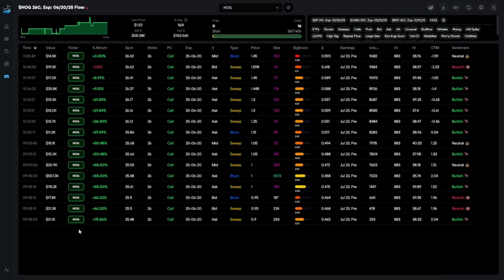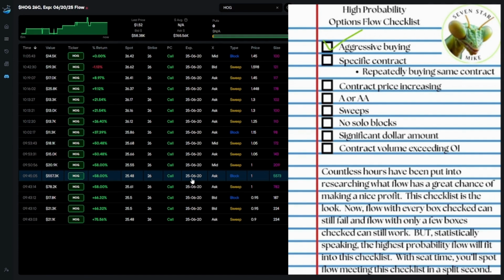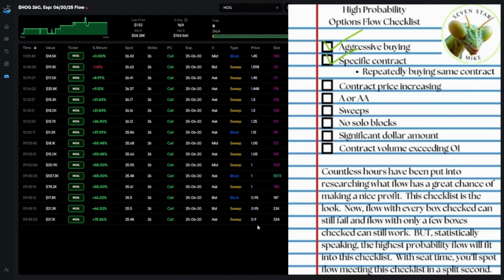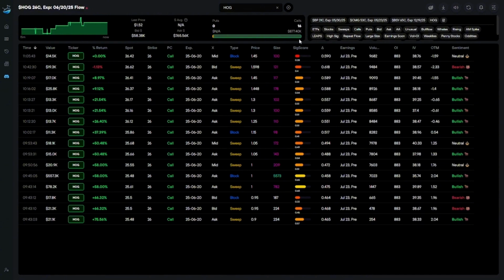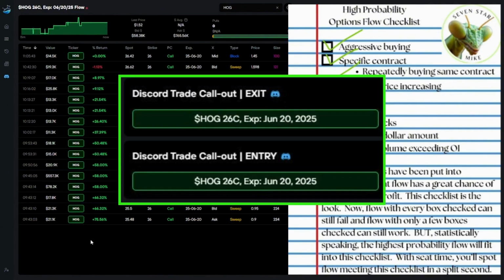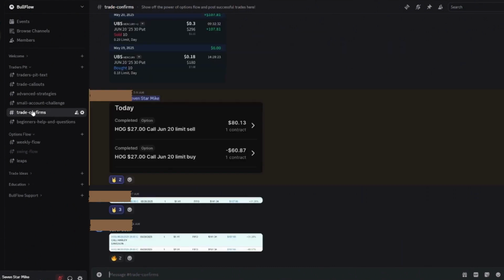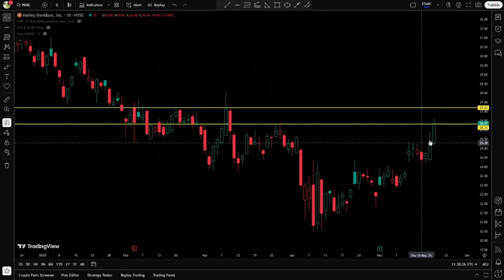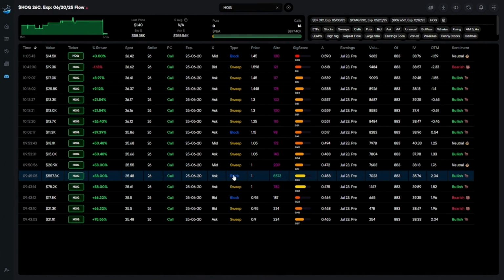$HOG Discord Call Option Alert Hits 60%!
This $HOG trade was called out live in our Discord and sent to Bullflow users through the web dashboard and mobile app alerts in real-time.

This $HOG Harley Davidson Trade was a June 20 expiry $26 Call, triggered by some really nice unusual looking flow. It included a $557K out-the-money call which is 5.5x the average daily premium for $HOG flow (We only see ~100k in total flow daily).
We alerted this trade early and exited within 20 minutes to secure a 30% win with peak daily profits sitting around 60%!

Start trading smarter with Bullflow.io